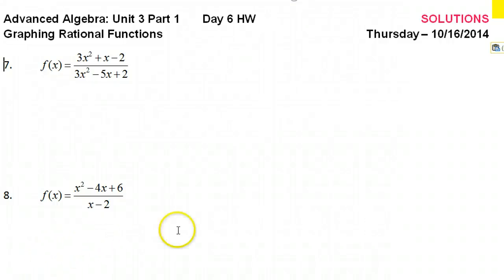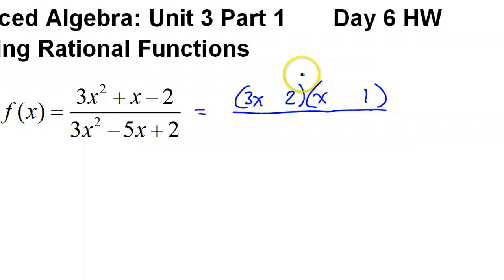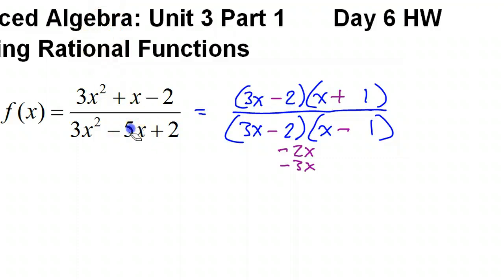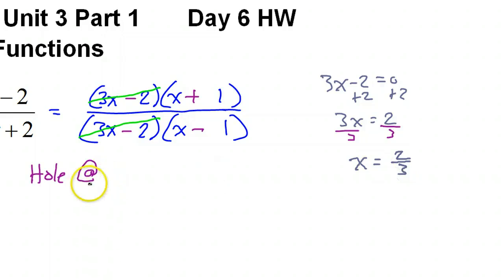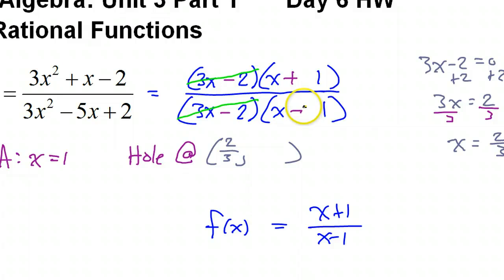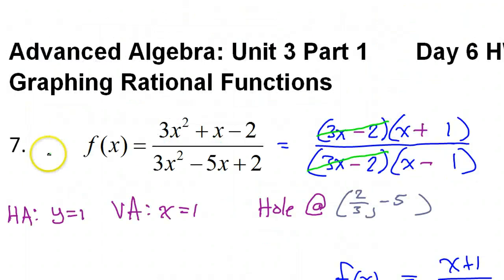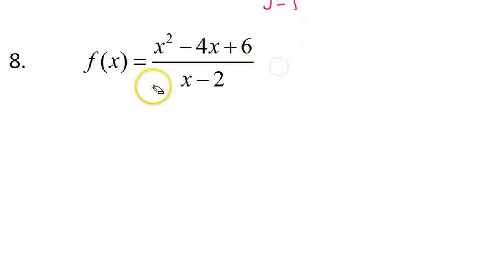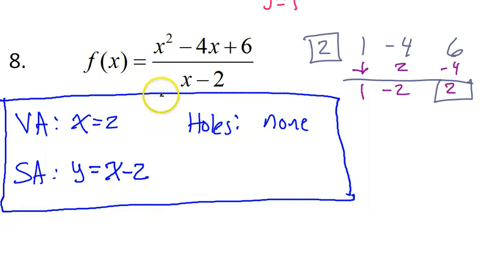Day 6 HW #7 to #8 Vertical, Horizontal and Slant Asymptotes + Holes in Rational Functions